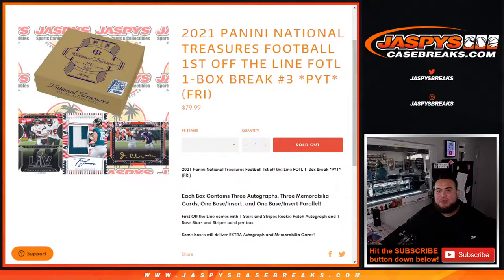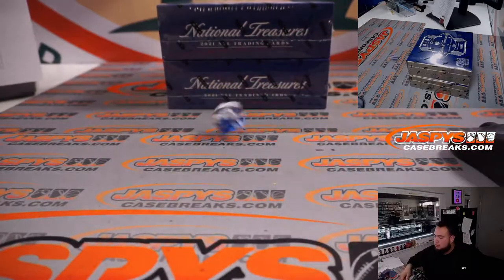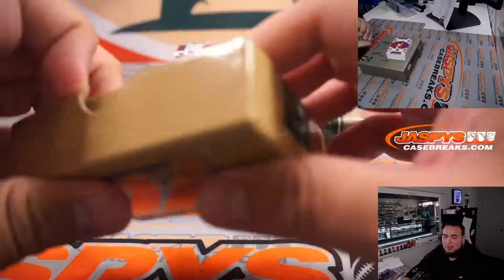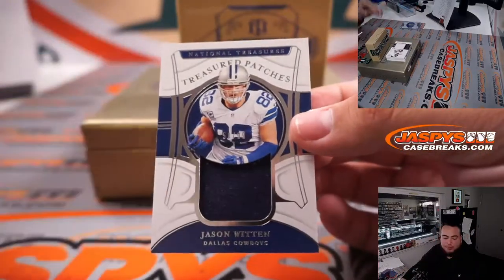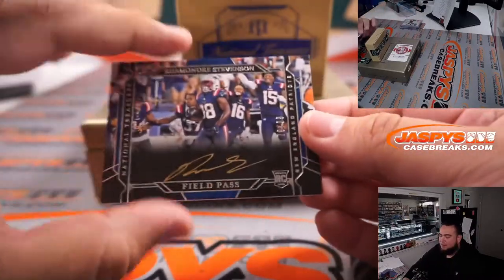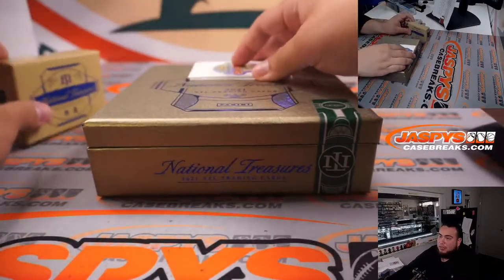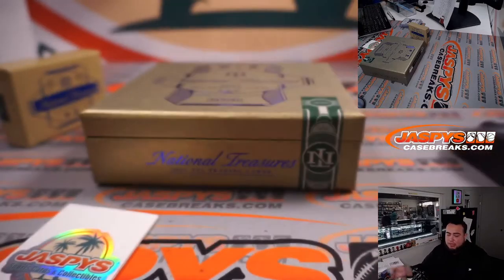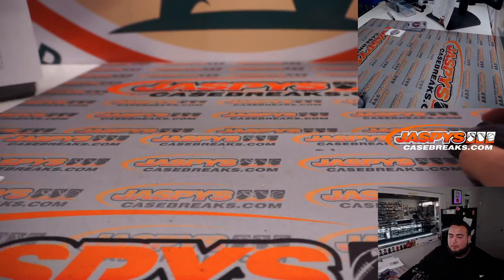Sat. 5/7/22 - 2021 Panini National Treasures Football 1st off the Line FOTL 1-Box Break #3 *PYT*